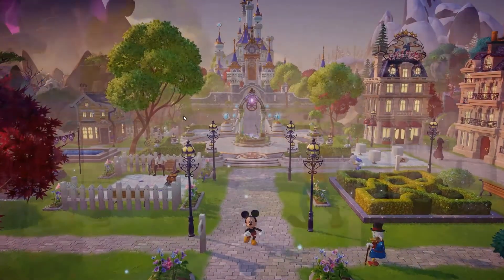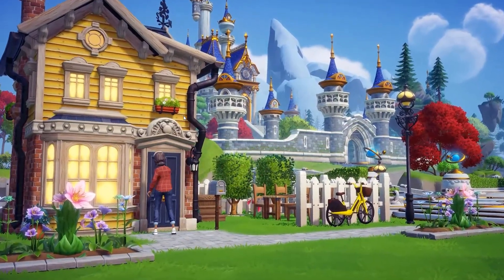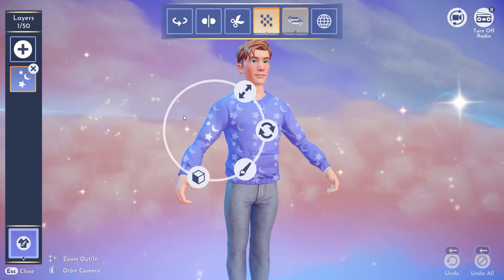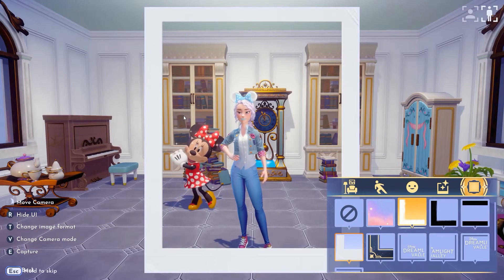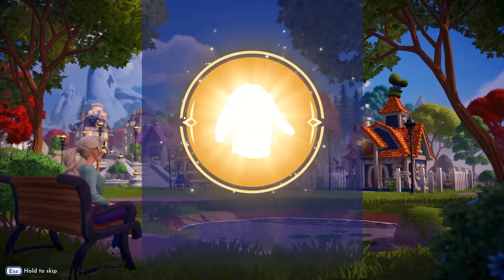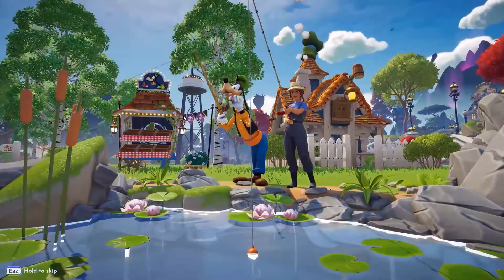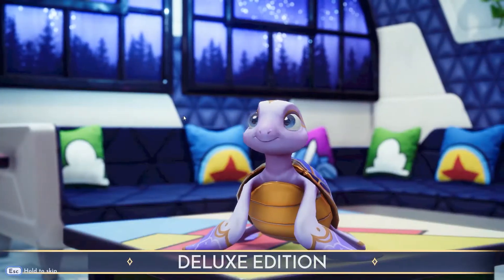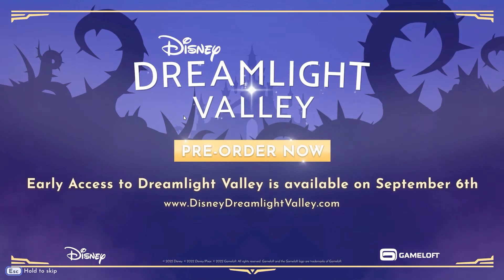Disney Dreamlight Valley - Avatar Designer Tool - Official Early Access Pre Order Trailer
Releases in early access on the 6th of Sep, 2022